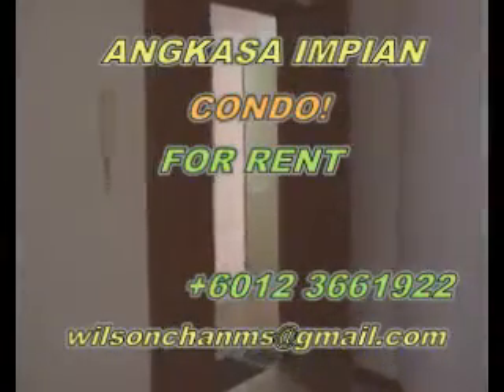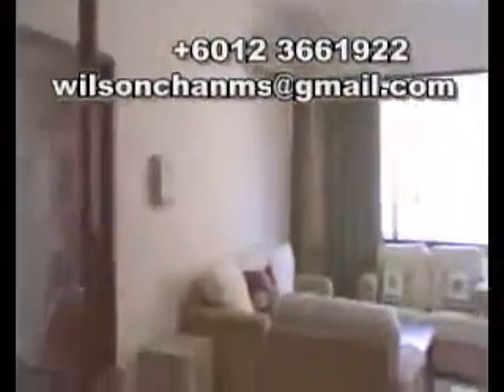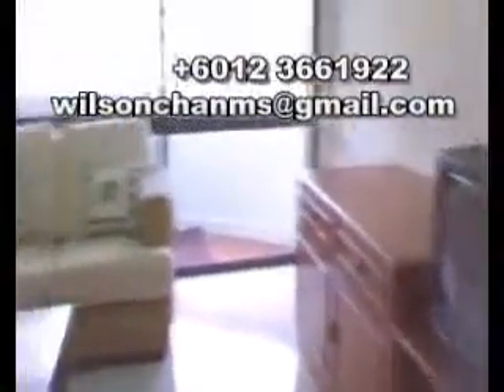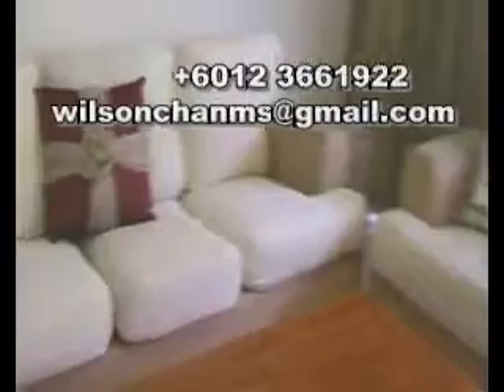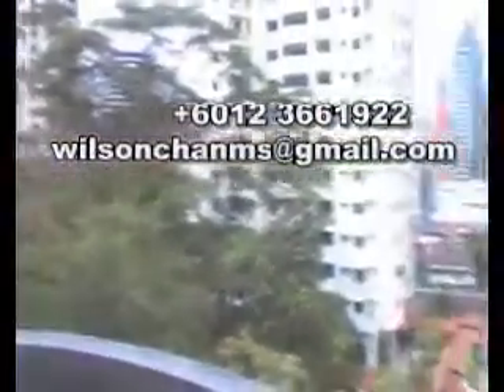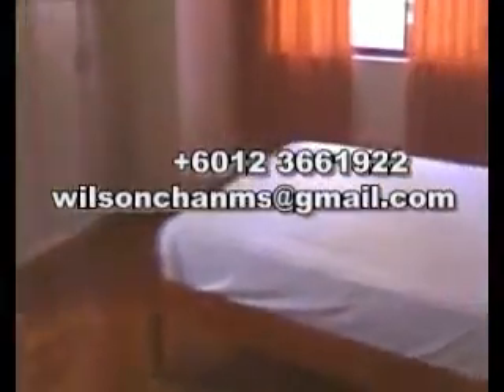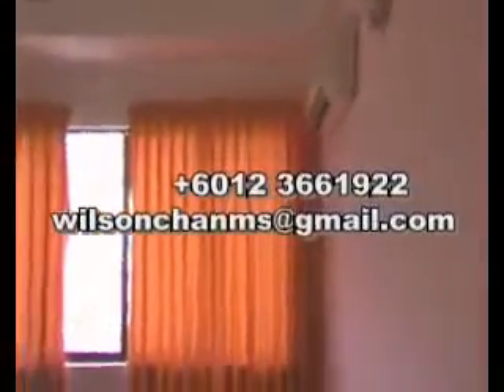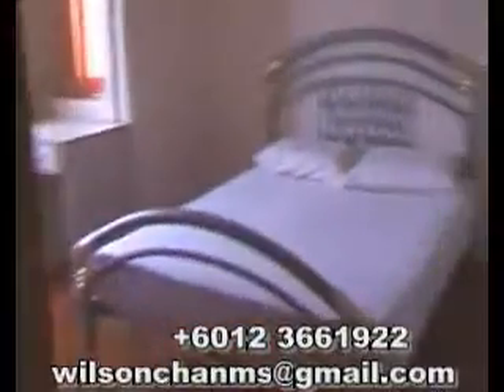ANGKASA IMPIAN BUKIT BINTANG CONDOMINIUM FOR RENT 012 ...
ANGKASA IMPIAN 4 ROOMS 3 BATHS BUKIT BINTANG CONDOMINIUM FOR RENT FULL FURNISHED NEAR LOT 10, MONORAIL, SG WANG, STARHILL, GOLDEN TRIANGLE, WITH BALCONY,
FACILITIES: GYM, POOL, SECURITY, SAUNA, SQUASH, MINI MART, CAFE, LAUNDRY.